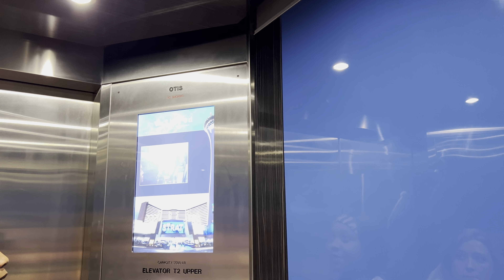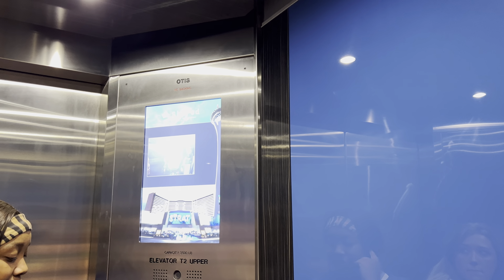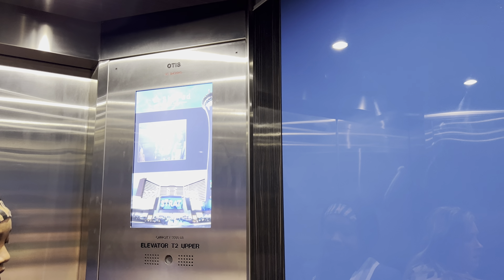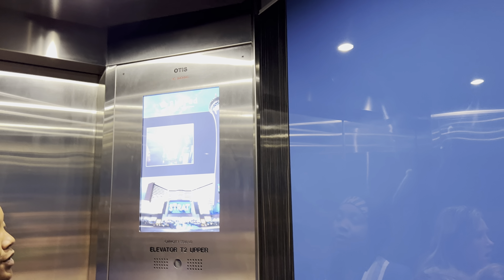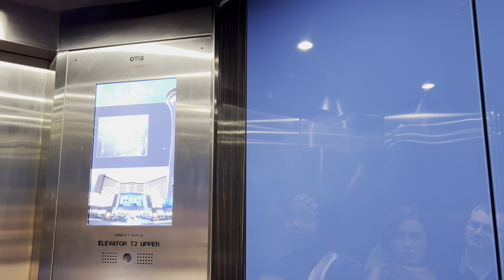ULTRA FAST Otis Double-Decker Elevators (B2 to 108) at the Stratosphere SkyPod in Las Vegas Nevada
(Recorded on 10/19/2022)- Riding the insanely fast Otis double decker elevators from floorsB2 to floor 108 at the stratosphere sky pod tower in the Las Vegas Strip! The fastest elevators I’ve ever been on and will be doing the stratosphere elevator videos in separate videos. I highly recommend the stratosphere if you’re in the Las Vegas area!

Picture format- 4K 60FPS
Recorded with- Apple iPhone 13 Pro
Other elevator photographers filmed these elevators- yes